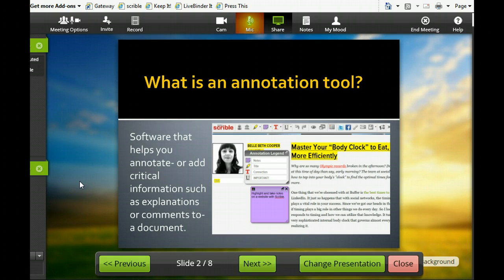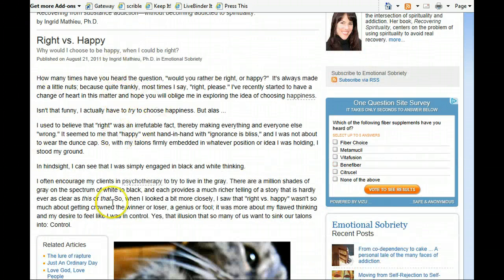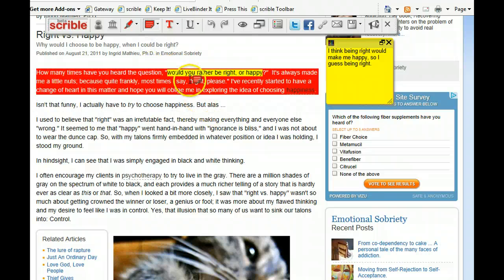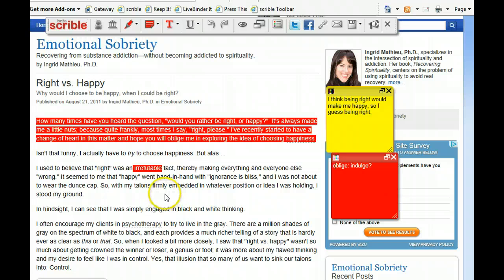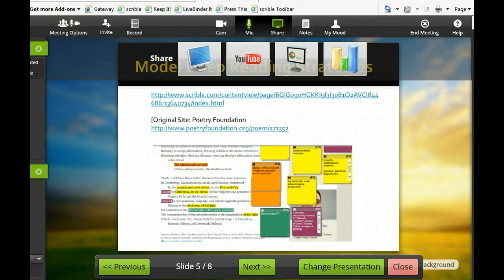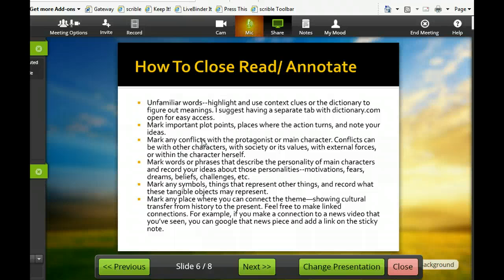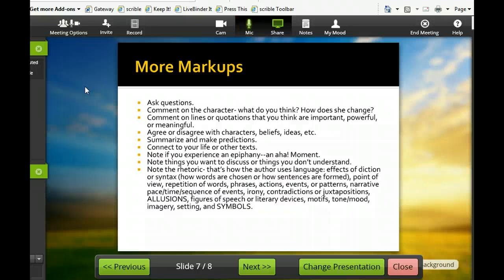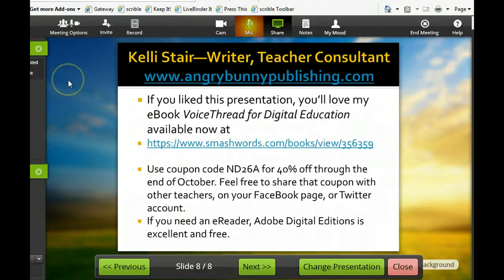Online Annotations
CEM